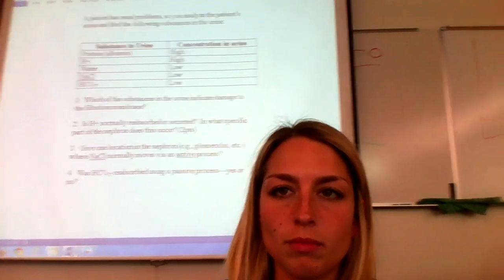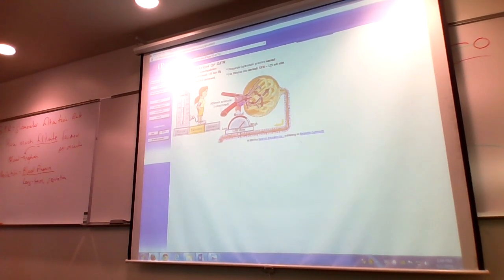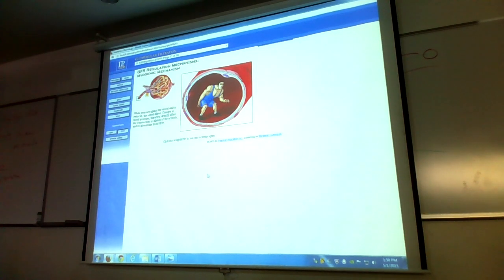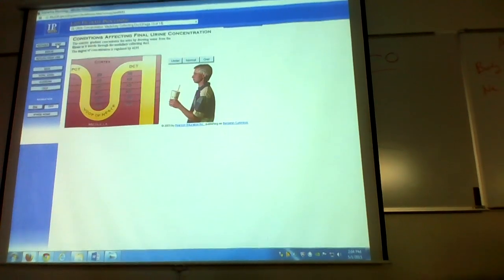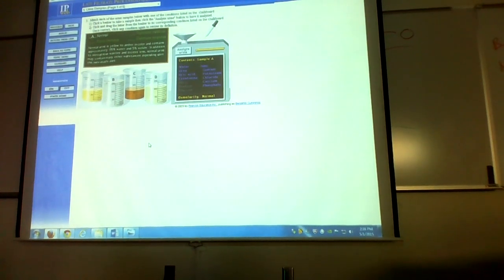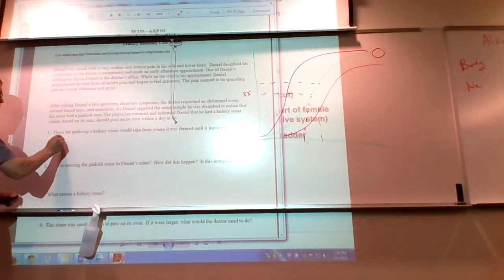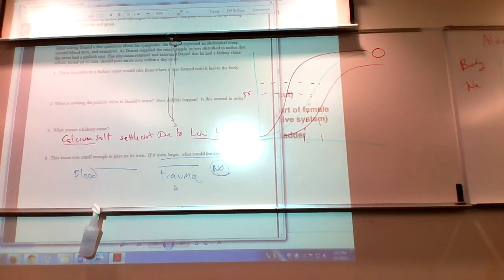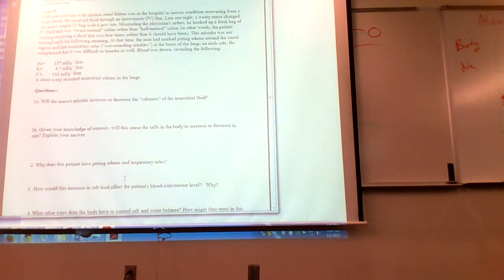Jonathan Christie 233 LEC week 5 Part #1 Urinary Physiology and water & acid-base balance